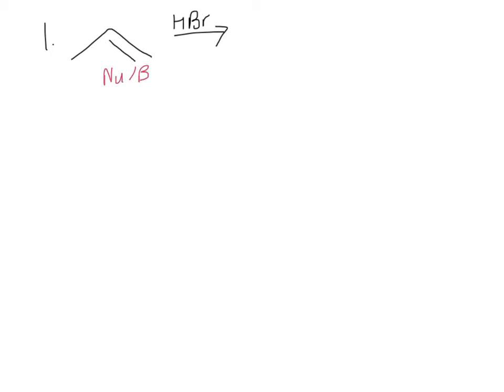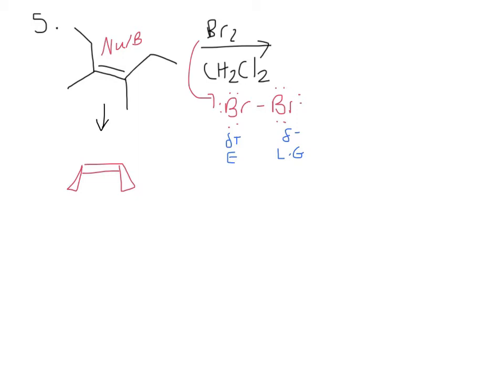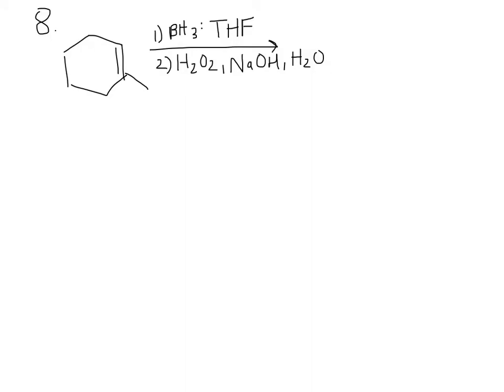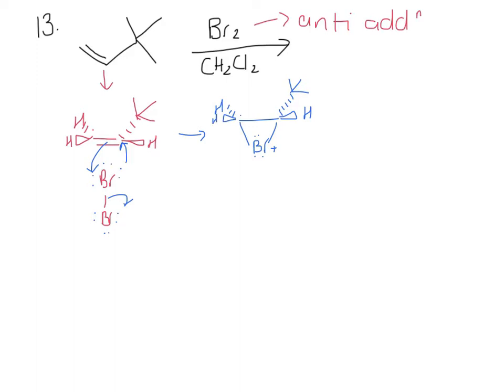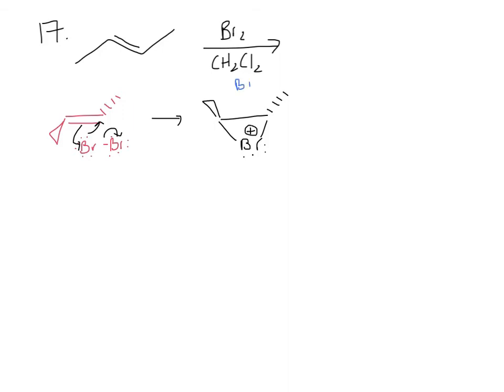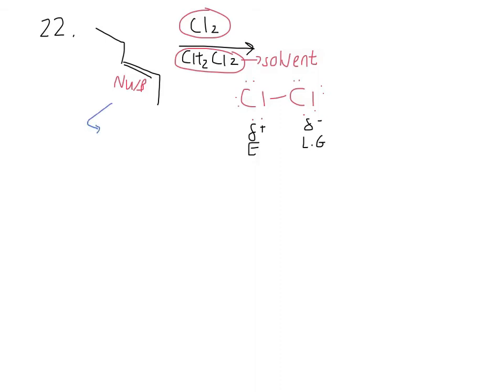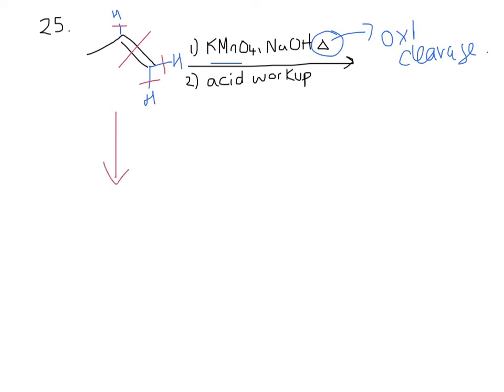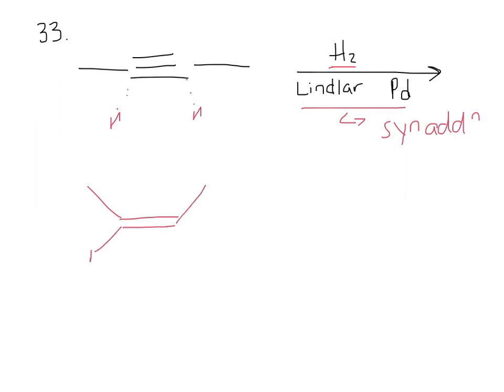Reaction Practice 8 Solutions